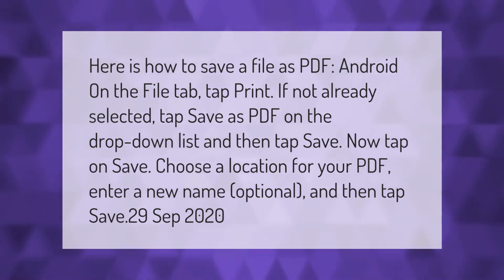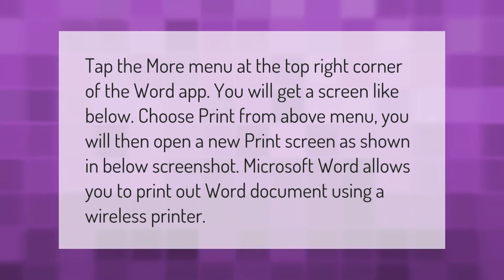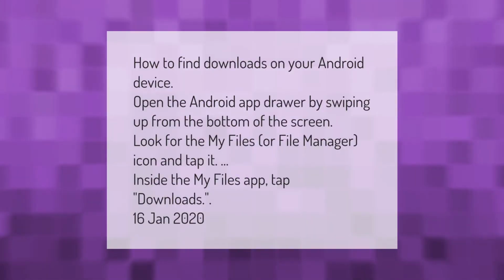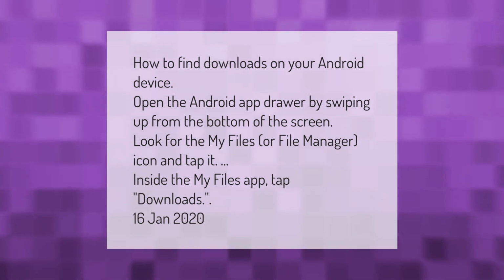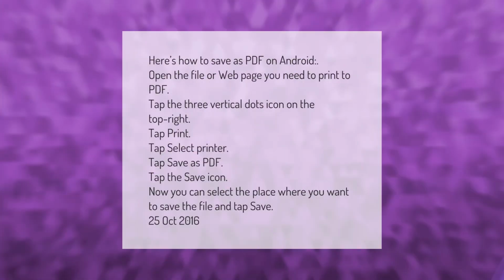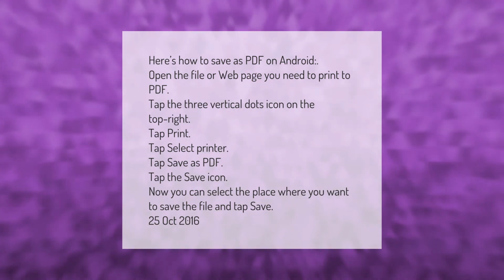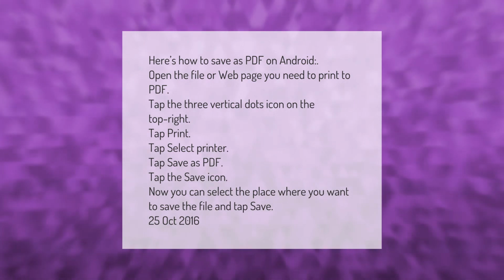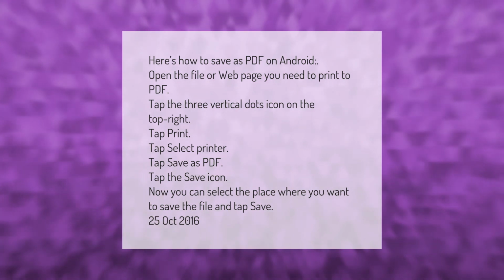How do I make a PDF on my phone?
00:00 - How do I make a PDF on my phone?
00:42 - Which app is best for making PDF?
01:18 - How do I convert a Word document to PDF on my phone?
01:47 - Where can I find my PDF files on my phone?
02:18 - How do I open a PDF on my phone without an app?

Laura S. Harris (2021, March 5.) How do I make a PDF on my phone?
    AskAbout.video/articles/How-do-I-make-a-PDF-on-my-phone-227508